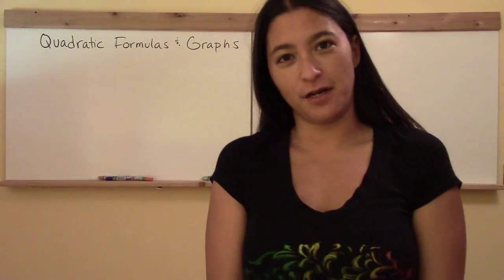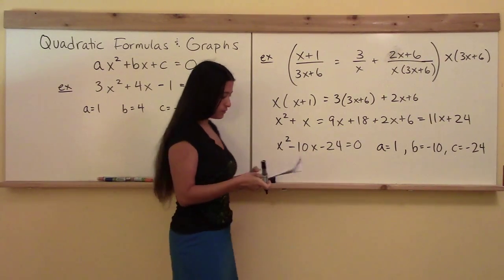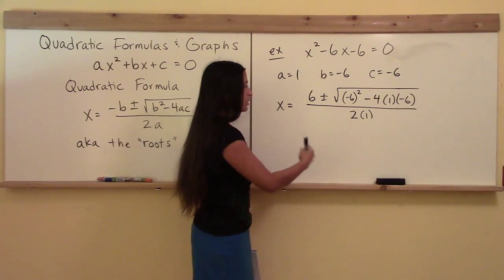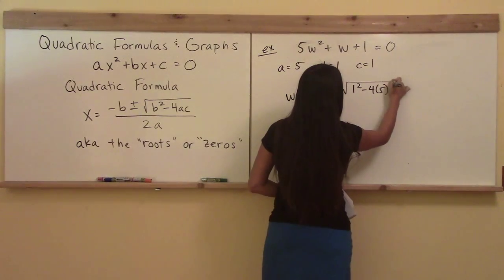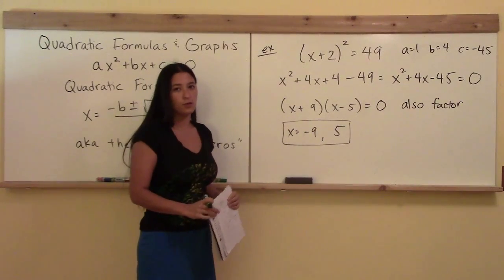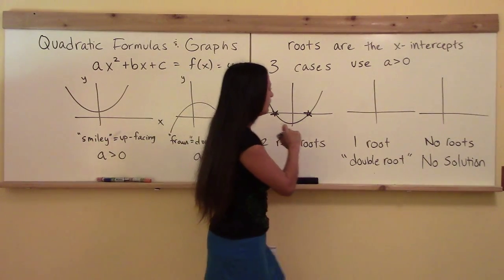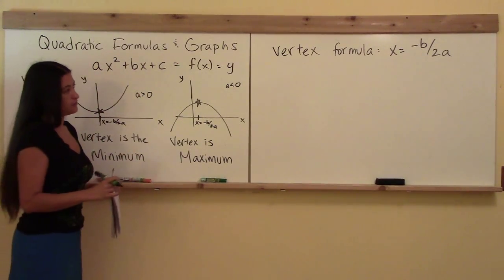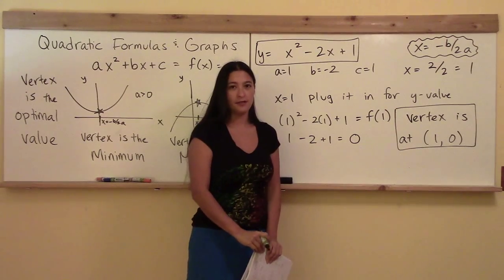Math 147 W3: Quadratic Formula and Graphs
TYPO: at 1:20, a=3, not a=1